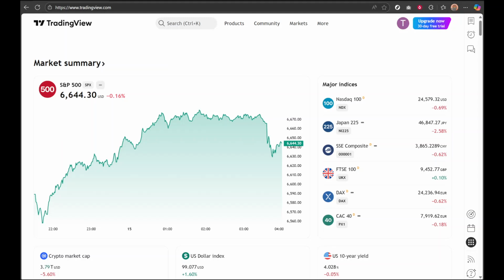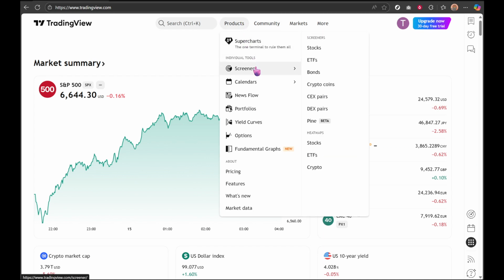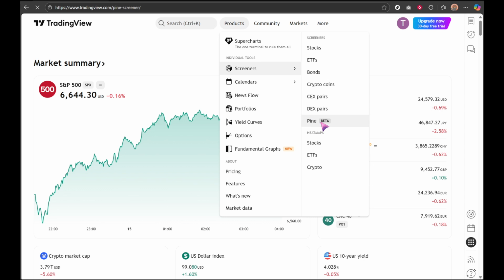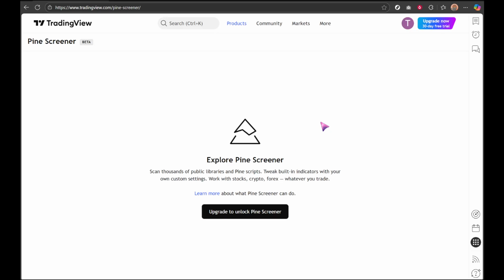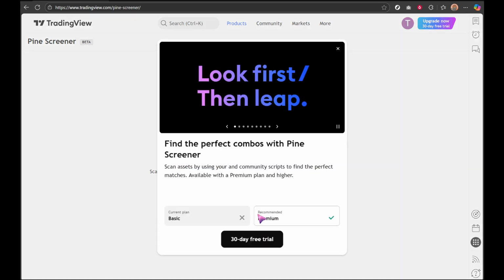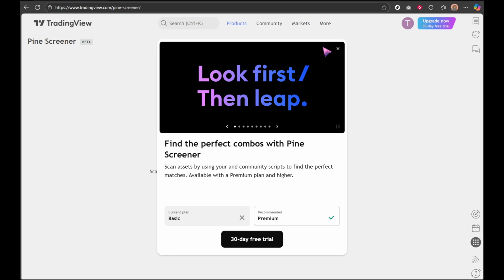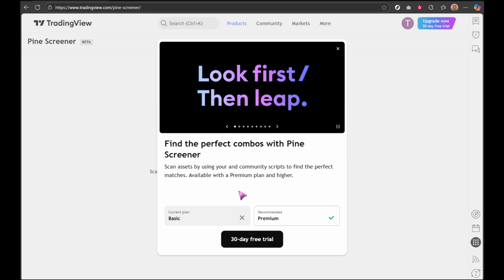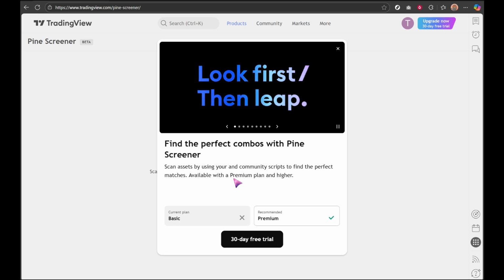How to Use NEW TradingView Feature Pine Screener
Test your strategy like a pro! 🕹️ Learn how to use the Bar Replay feature in TradingView.
By the end, you’ll know how to:
• Replay historical price action
• Simulate trades
• Analyze results effectively
📌 Great for backtesting your setups.